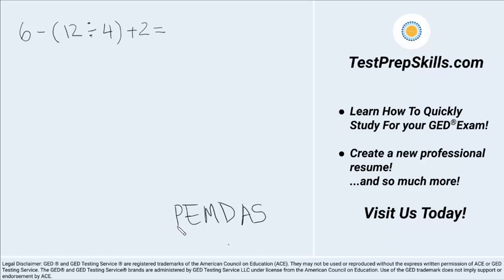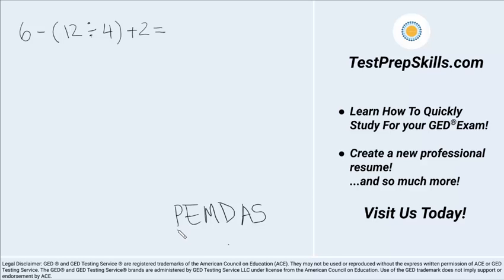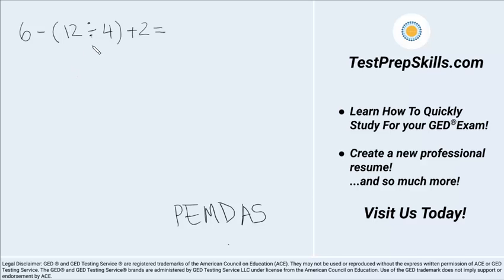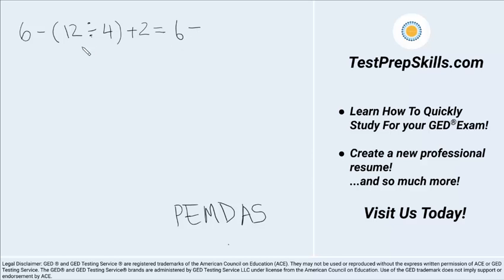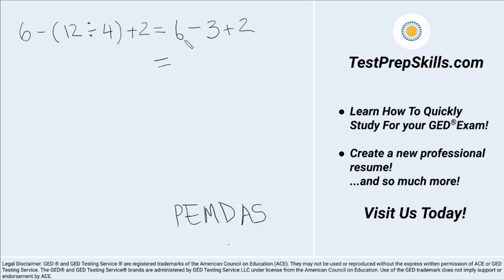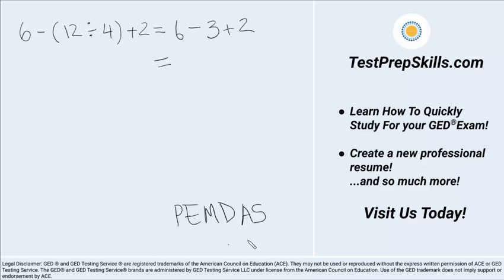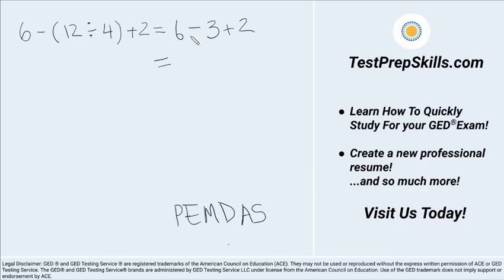Online GED ® Help: Order of Operations